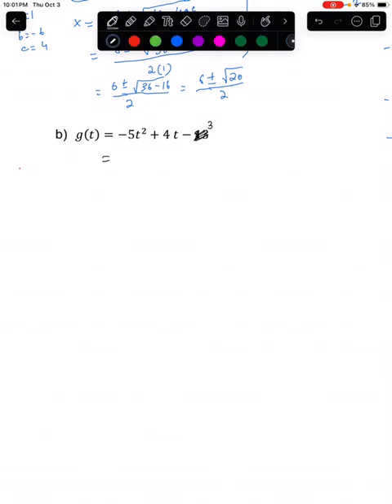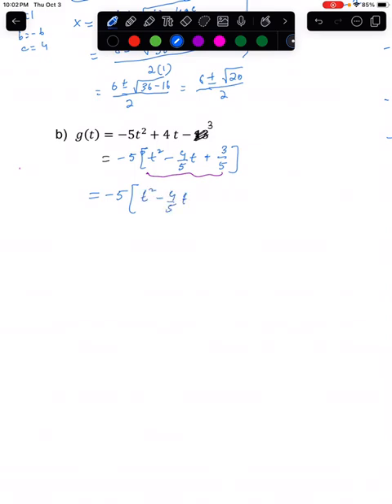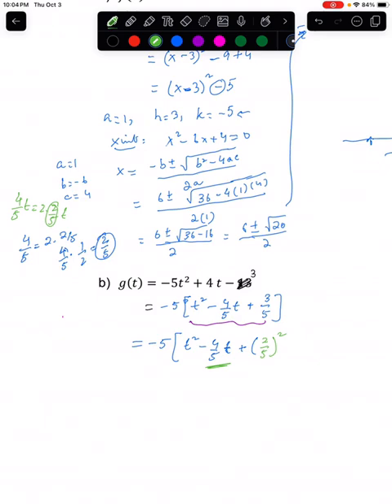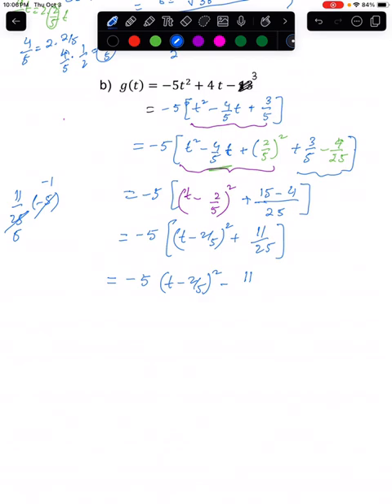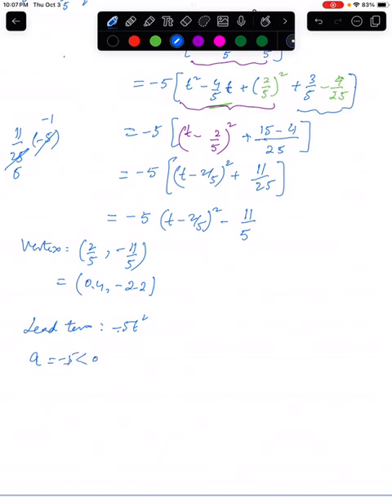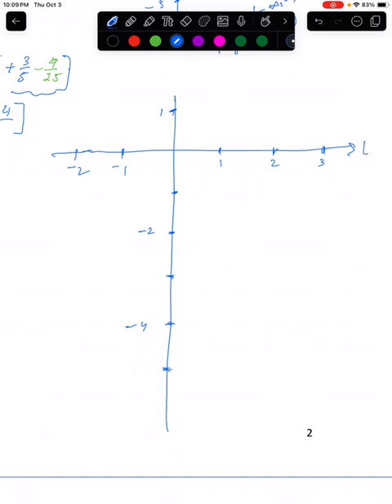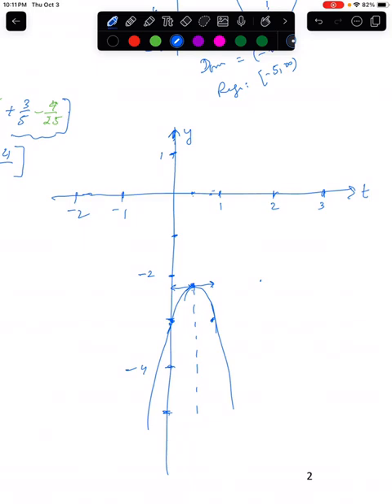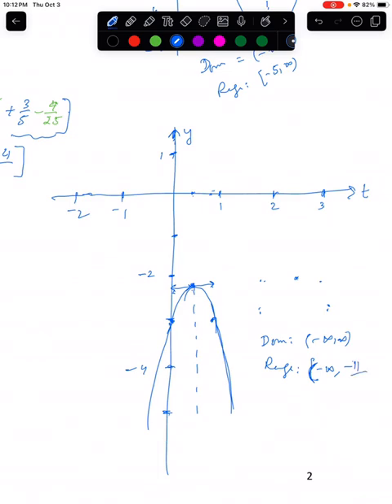Sec 3 1 Video 2